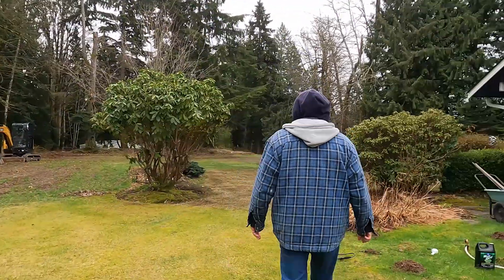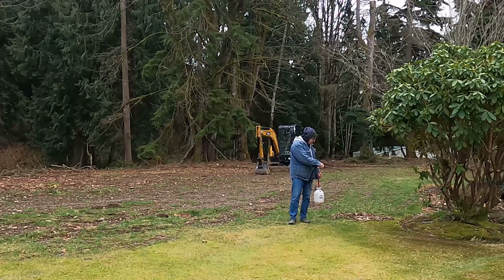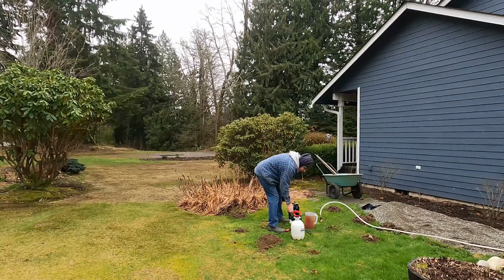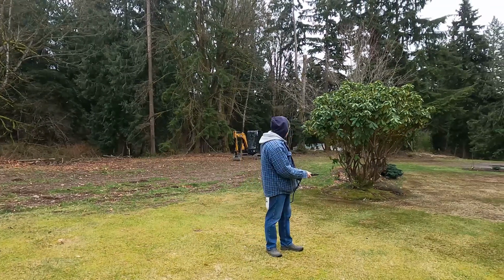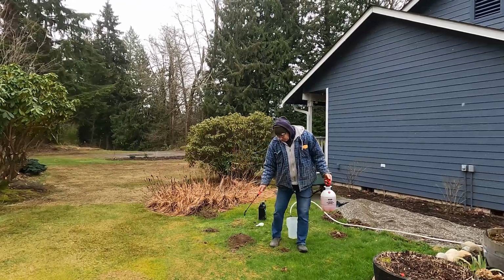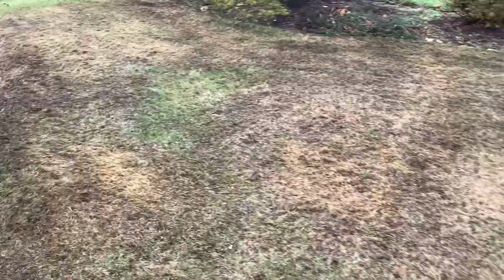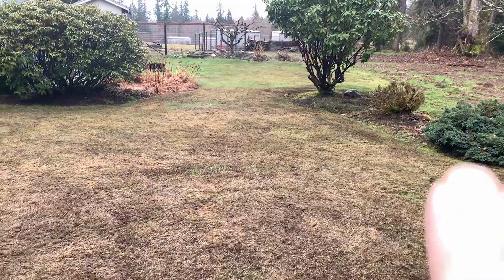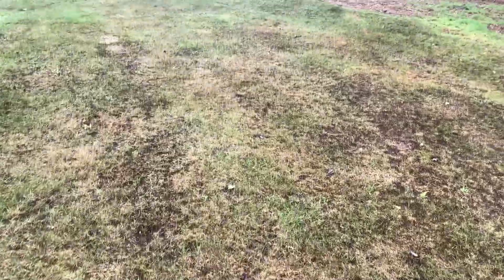Get rid of that moss in your lawn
Welcome to the Busy Beaver channel! On this channel we showcase numerous jobs. A vegetable/Plant propagation/ Property and yard operation takes on each day. Come into the greenhouse and learn how to propagate and multiply plants for your yard, or learn a trick or tip for around the house.   Chuck will show you how life really is in zone 8b Pacific Northwest Washington .